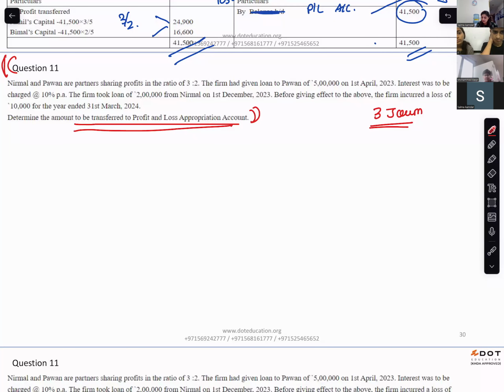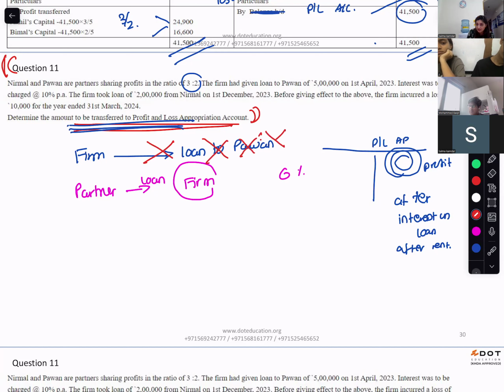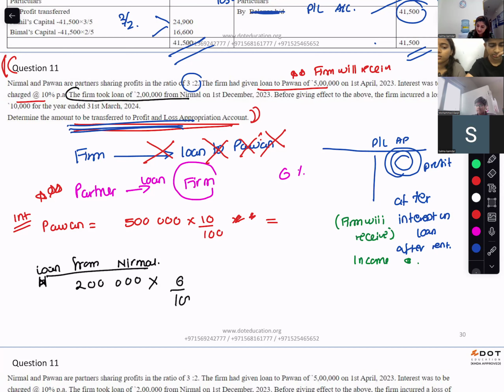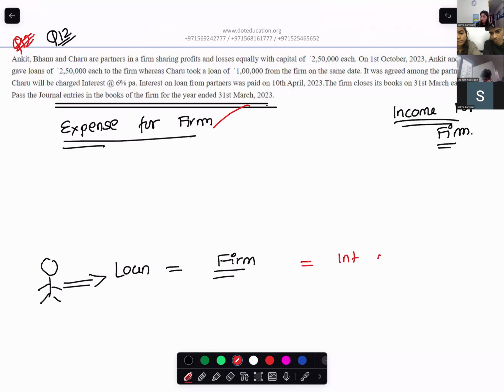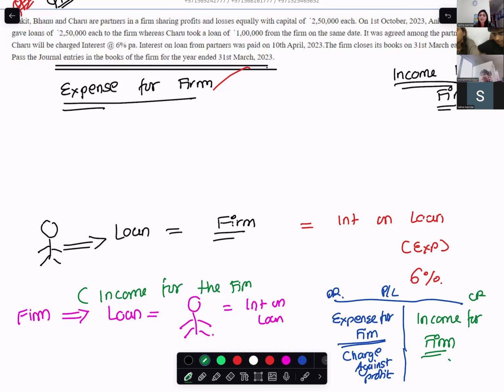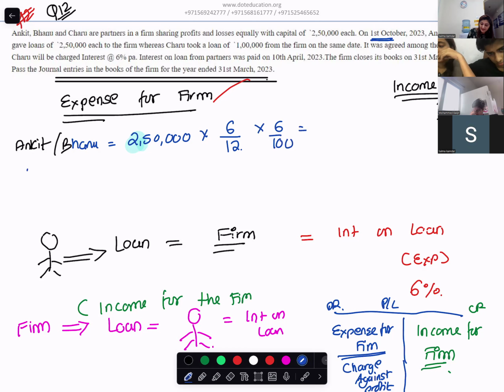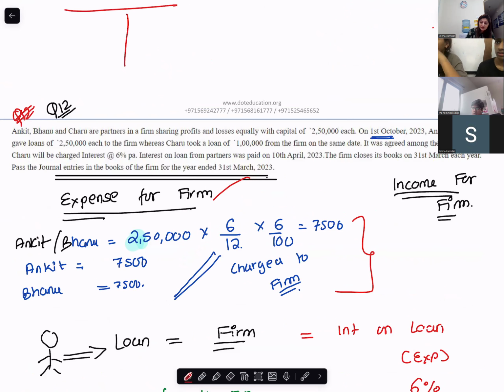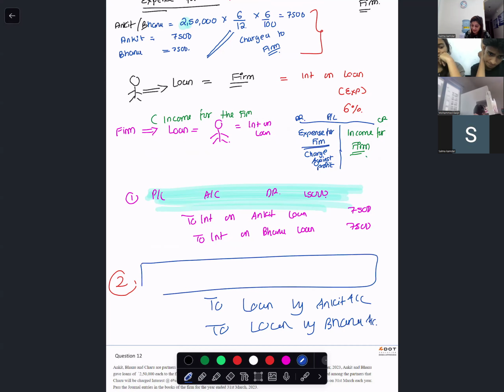Amount to be transferred to P/l App Account Q11 Nirmal and Pawan Q12 Ankit Bhanu and Charu